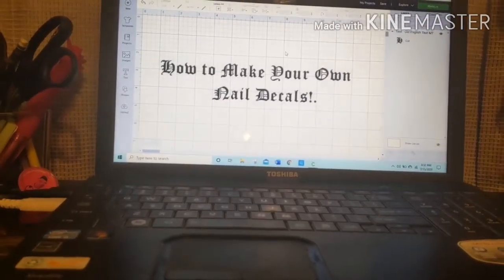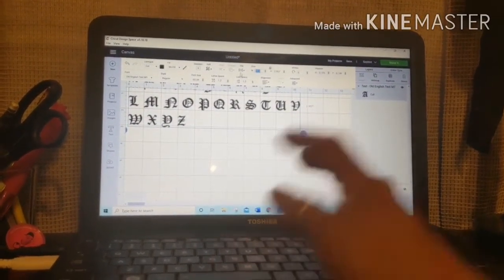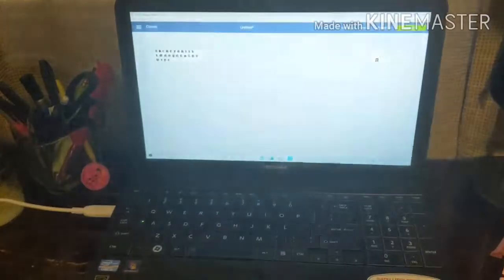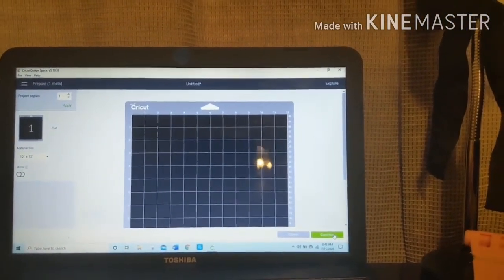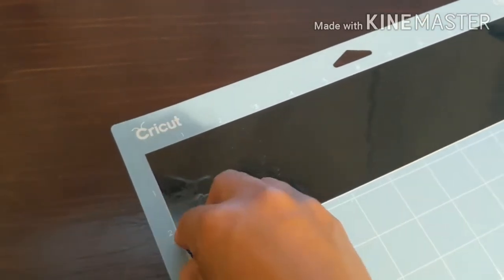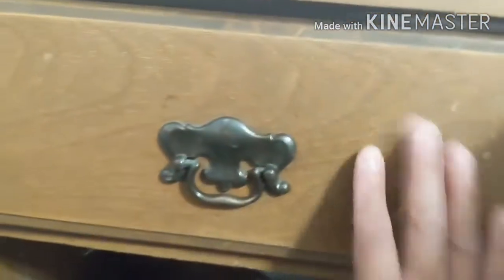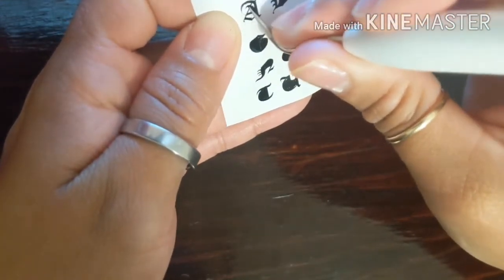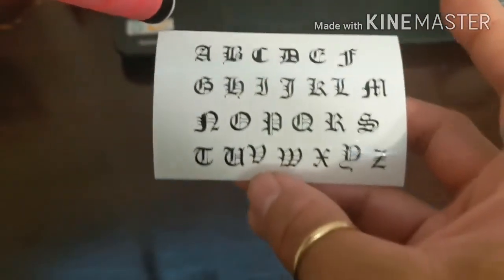How to Make Your Own Nail Decals || Nail Decals DIY